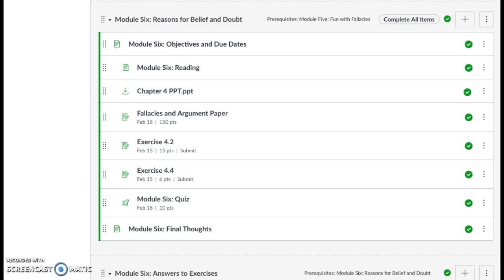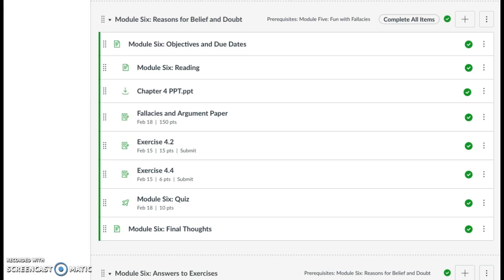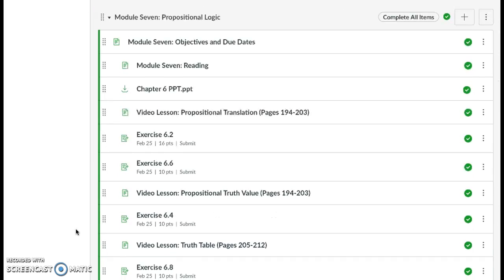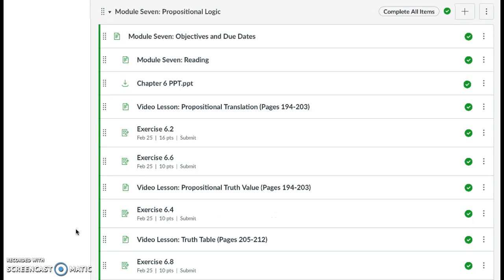Philo 105 Week Six